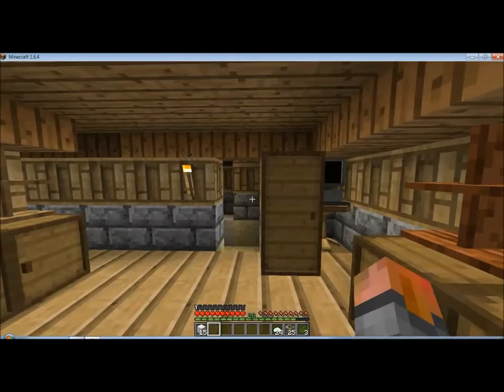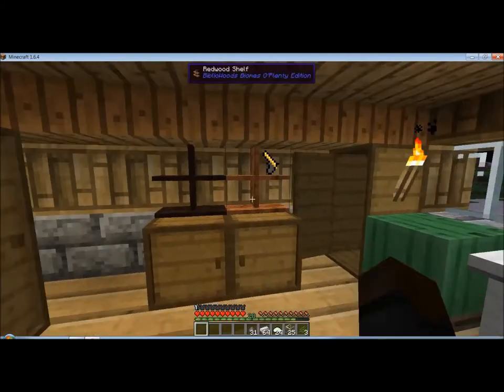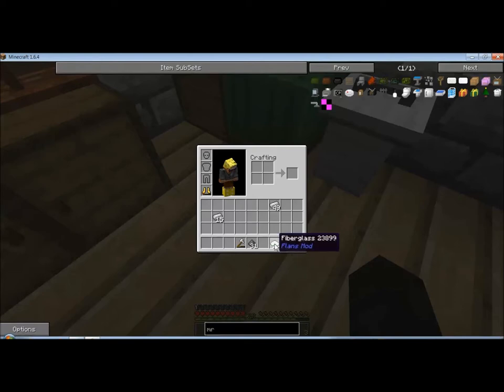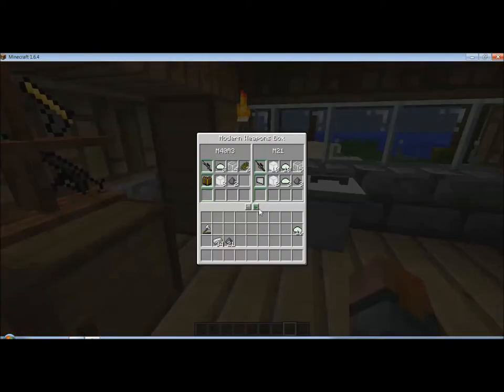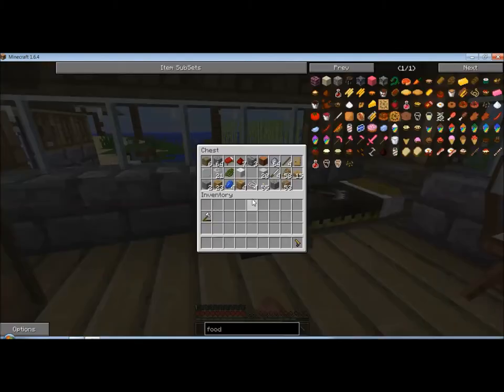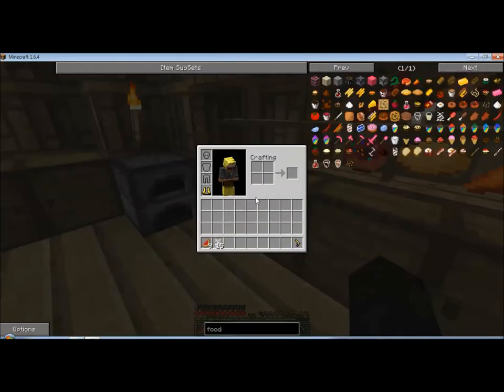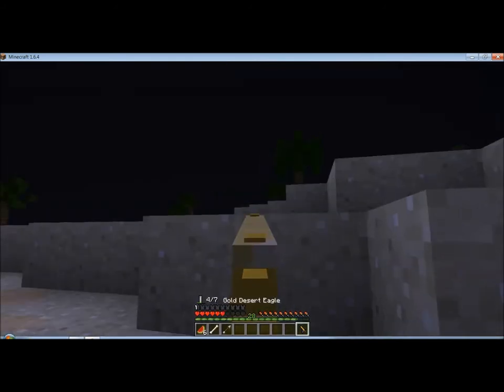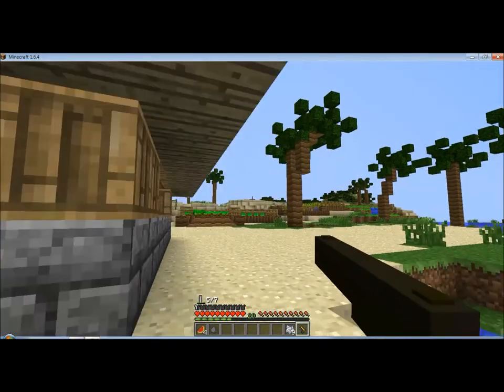Minecraft :: Life In Minecraft :: Ep. 1 "Gun Crazy Cook"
I know that I am a couple of days late, but I have been working out some details of other series... So I am very sorry, but I hope you enjoy anyway and thanks for watching!